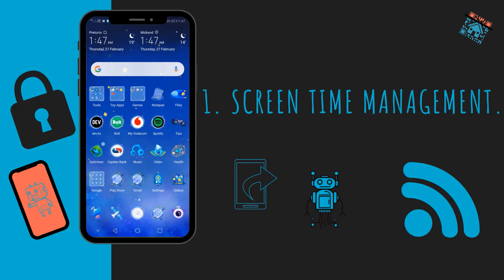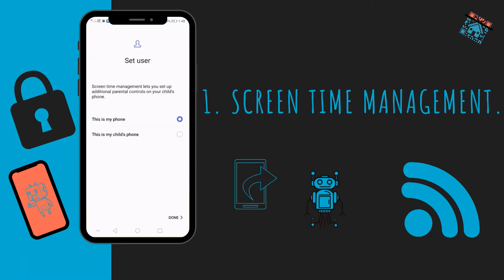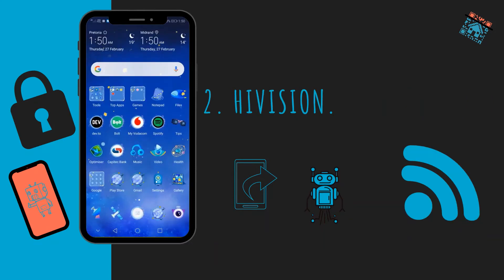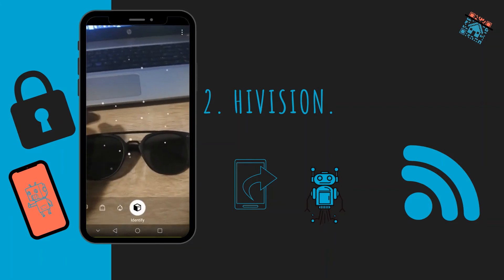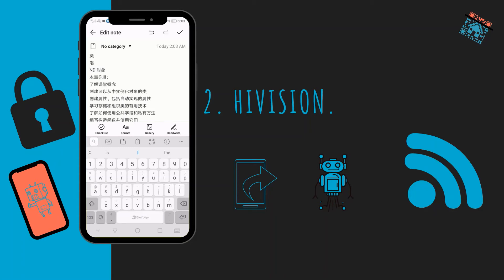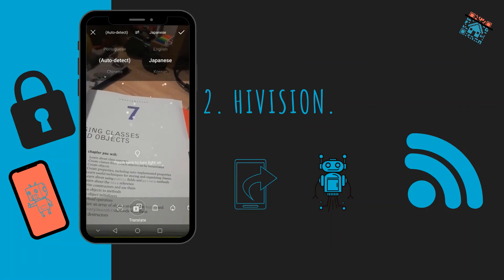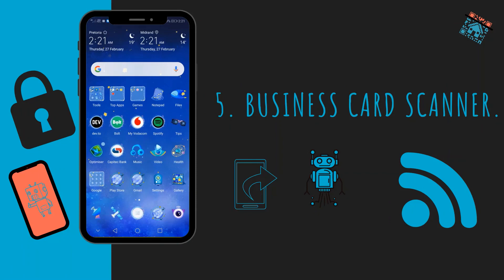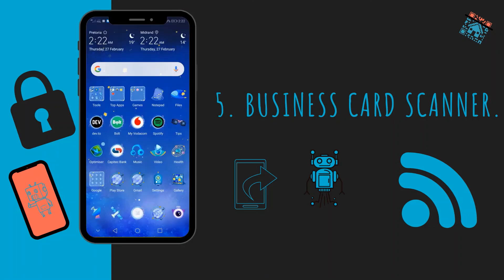Huawei P20 lite 5 Cool hidden features on check out | Kamogelo Codes | South African Tech YouTuber.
5 Cool hidden features on the Huawei p20 lite to check out.